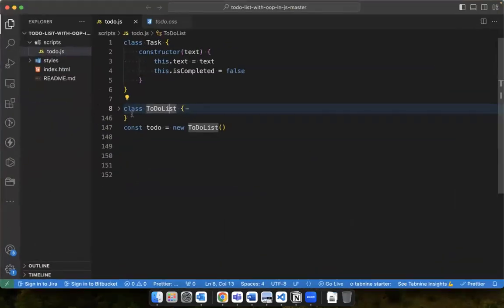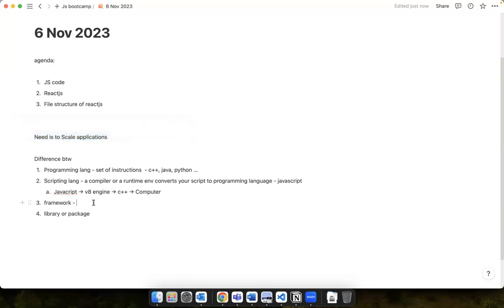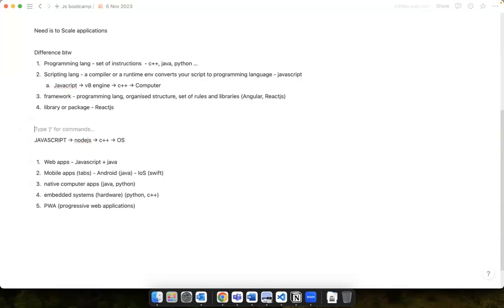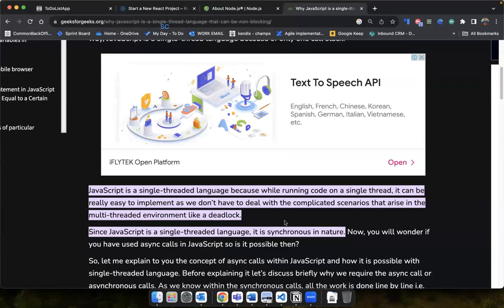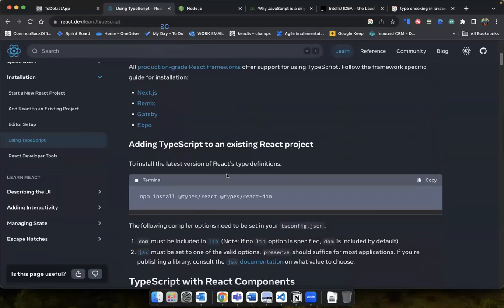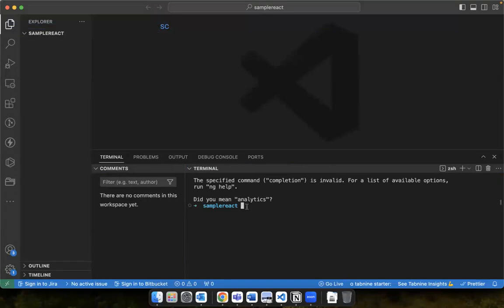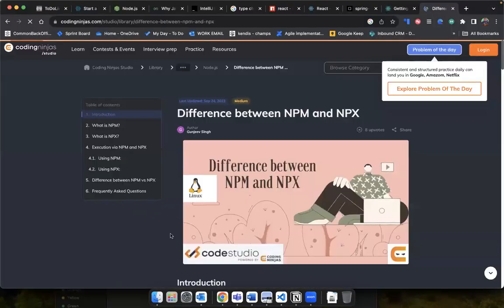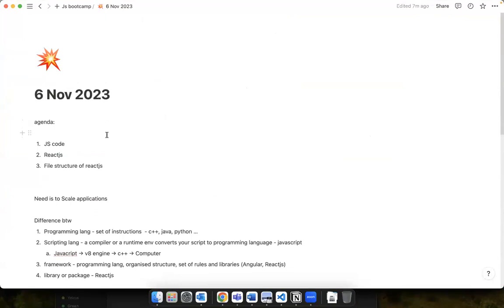Become Software Developer with Javascript and ReactJS - Class-7